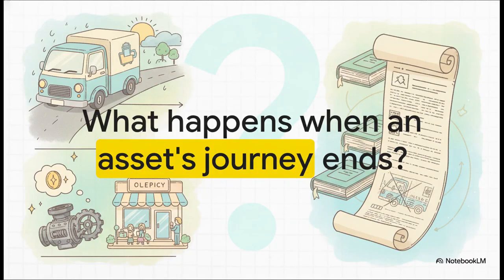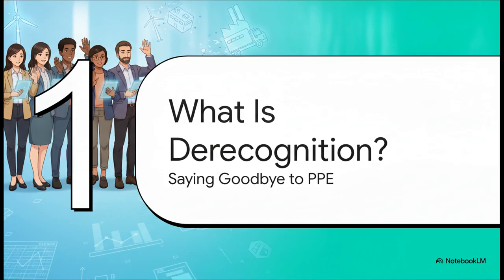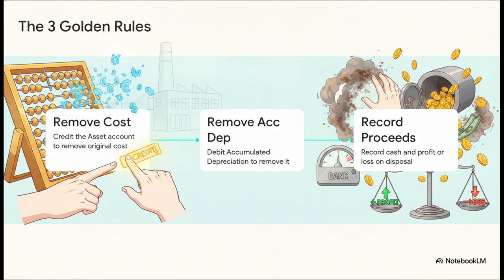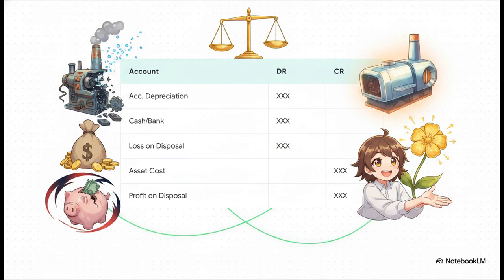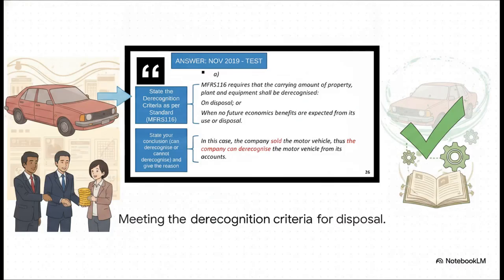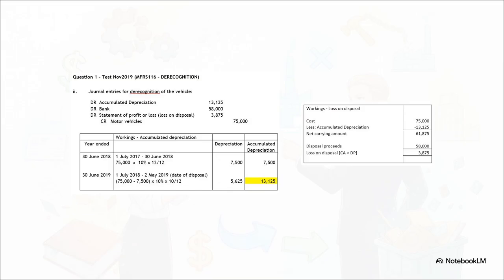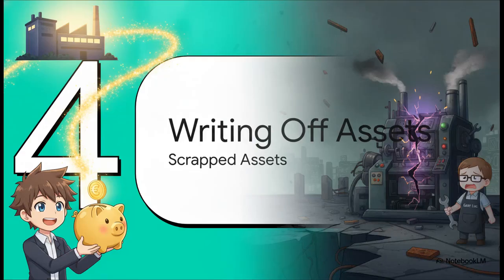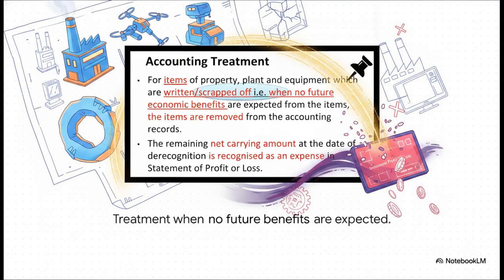📚 FAR210 | MFRS 116 PPE ( PART E ) Revision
This video is a revision guide for the topic  MFRS 116 PPE ( PART E ) in FAR210. Suitable for diploma students and anyone who wants a simple, clear, and easy-to-understand explanation.

• Step-by-step explanations